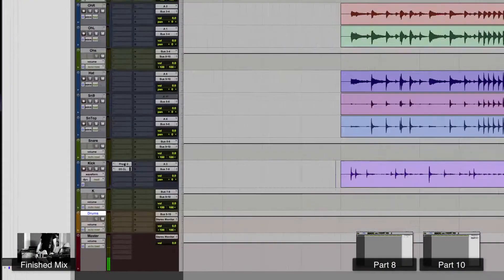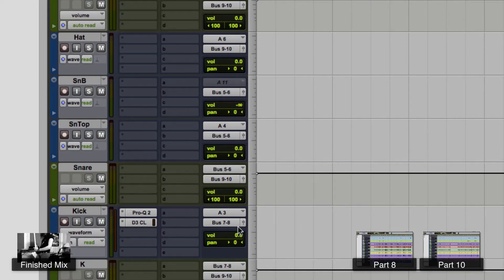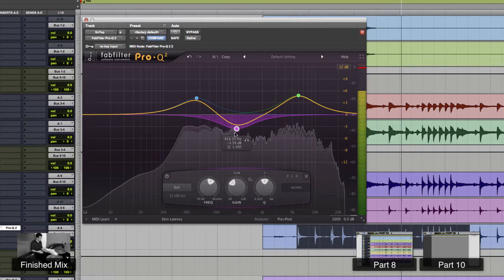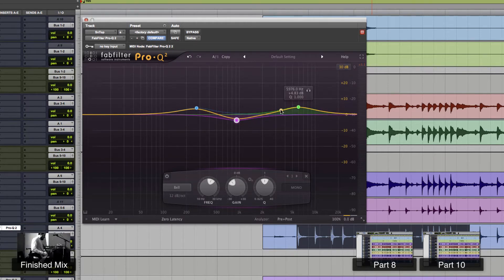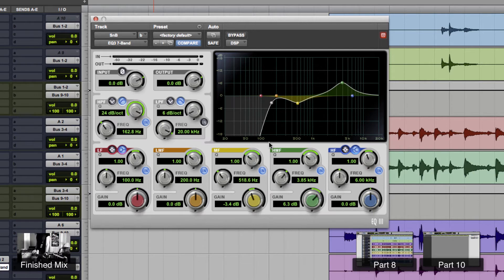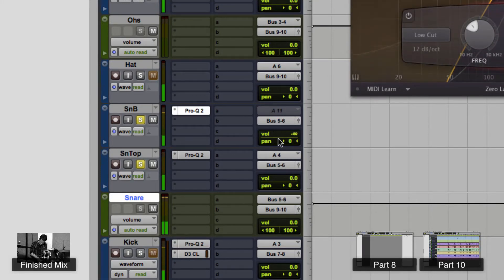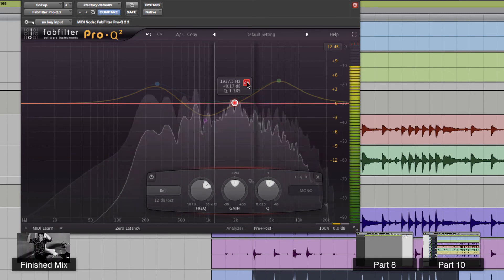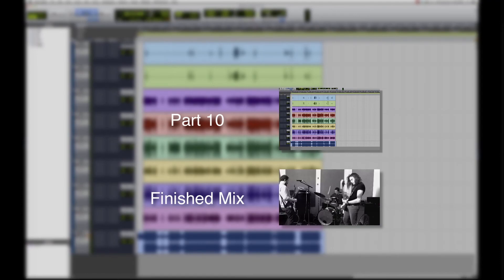Drum Mixing Series Part 9 of 12 - EQing Your Snare Drum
Concepts Covered:

Solo Latching 0:20
Loop Playback 1:20
EQing Your Top Snare 1:30
Default EQ 1:40
Boosting vs Subtractive EQ 2:18
Autogain 2:45
EQing Your Bottom Snare 3:30
High Pass Filter 3:52
The Default Pro Tools EQ 4:02
Solo Latch Mode 5:00
Solo Through Aux 5:14
Blending In Your Bottom Snare 5:35
Cutting Out Problem Frequencies With the ProQ 6:09